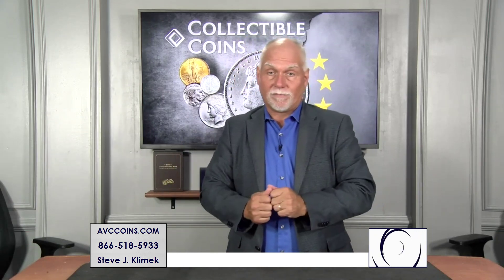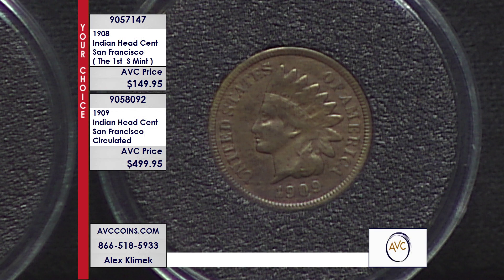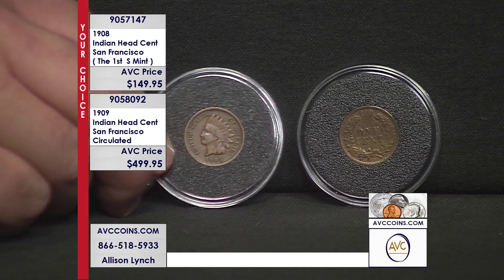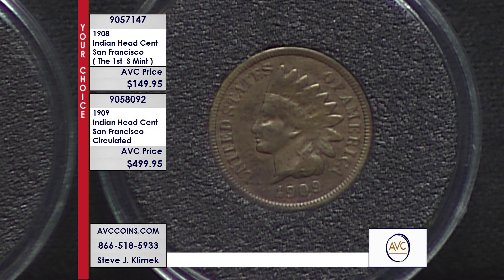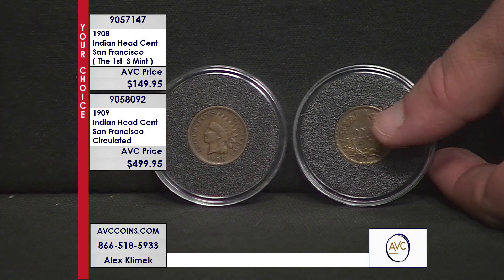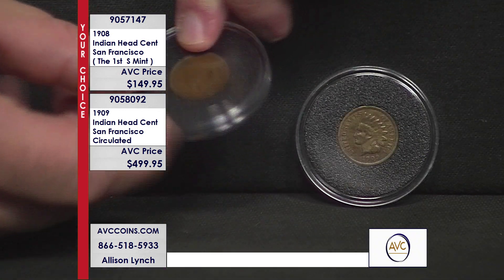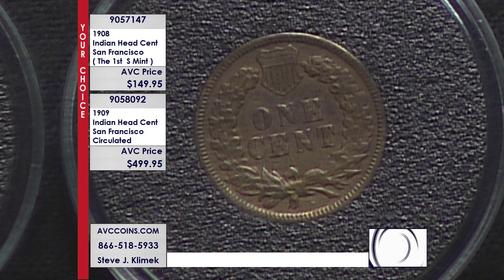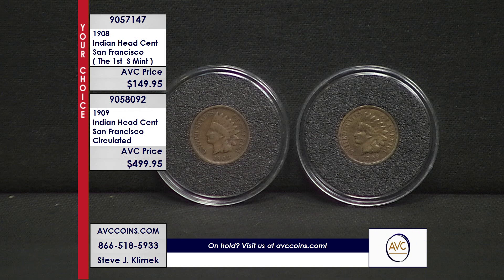1908 / 1909 Indian Head Cent - San Francisco - Circulated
1908 Indian Head Cent - San Francisco ( The 1st S Mint )